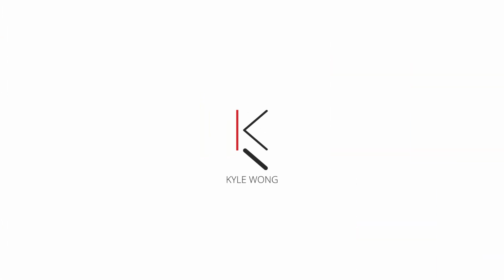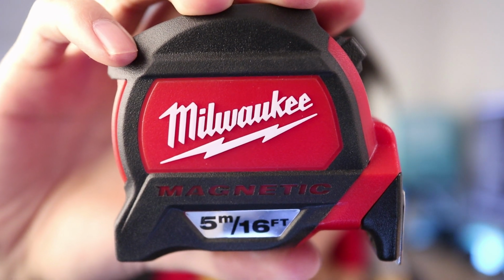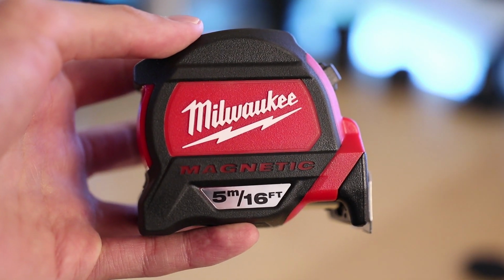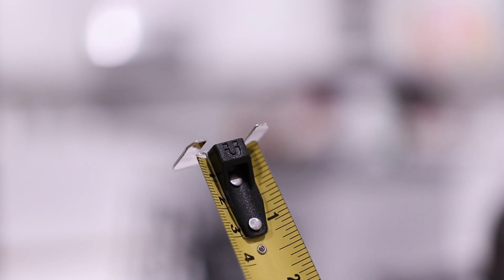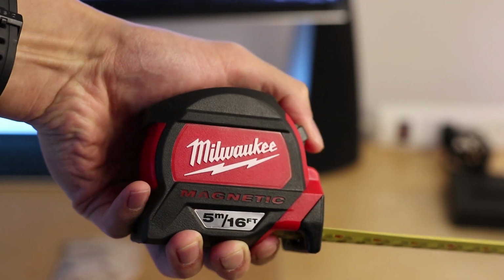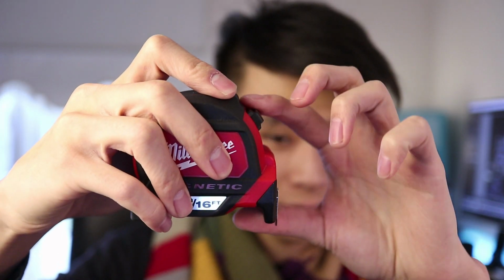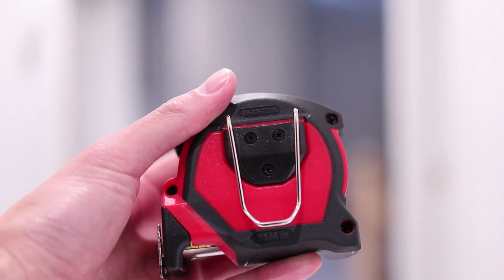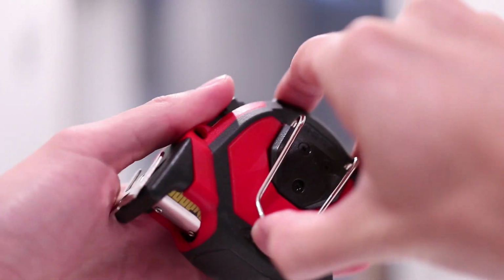What to look for in a measuring tape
Fa la la la la late. Been resting the past few weeks, but I'm back up! In this weeks video, I'm going to be talking about things to look out for when getting a measuring tape and why I think it's a great idea to start off with a good one. When I was in school, the measuring tape was kind of an afterthought, but I really think starting with a good tape measure can save you headache down the road!